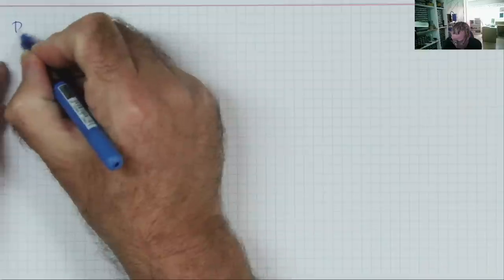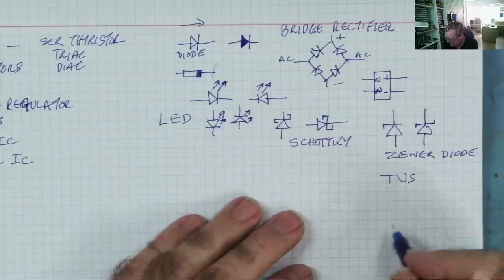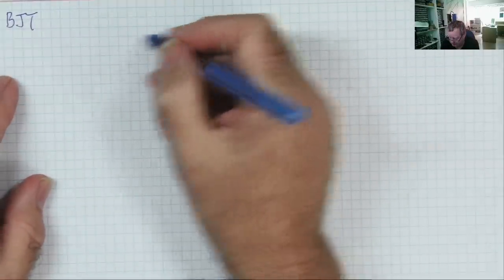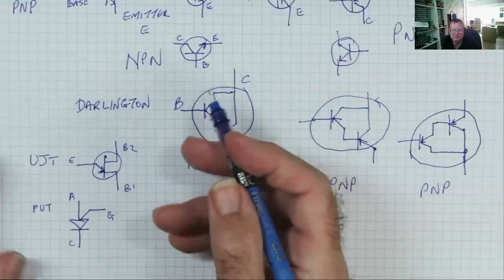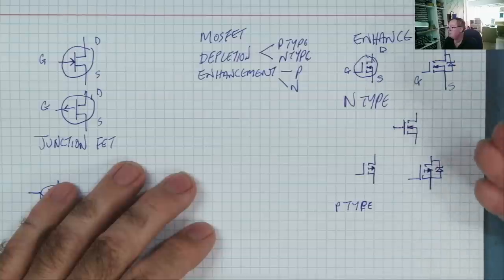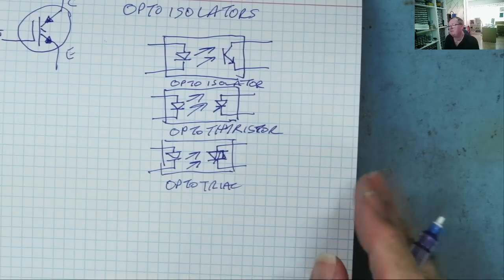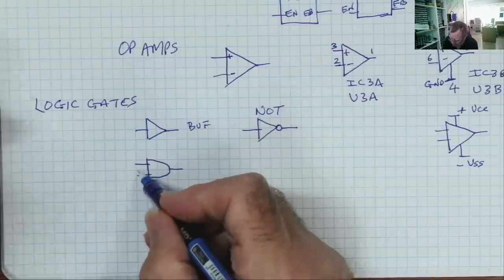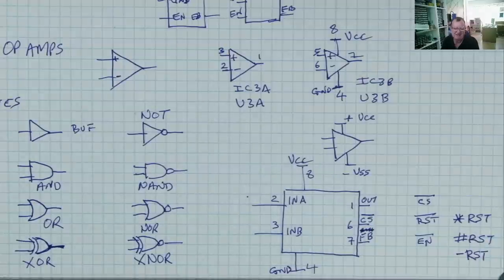How To Read Schematics PART 2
LER #435 Learn how to read schematics like a pro. This is PART 2 of this mini-series.
Part 3 will be published after the weekend

Referred to in this video - I have published beginners guides to many types of electronic components.
The All You Need To Know Series

TEST METERS
ANENG AN8009 MULITIMETER

LCR-T4 COMPONENT ANALYZER
FNB58 USB ANALYZER
PCI POST ANALYZER
TL460S PLUS PCI_E ANALYZER
TOOLTOP ET120MC2 SCOPE
FNIRSI 1014D SCOPE
NPS3010W 30V 10A PSU
T12 STATION WITH M8 9501 HANDLE
M8 9501 HANDLE
YIHUA 982 Soldering Station C210/C245
FNIRSI HS-02 PORTABLE SOLDERING C210/C245
QUICK 861DW
PROS'KIT SS-331H

TOOLTOP ET13S THERMAL CAMERA METER
ET13S MACRO LENS
OPTICAL MICROSCOPE
TOMLOV TM4K AF FLEX
TL866 II+ PROGRAMMER
CH341 PROGRAMMER
NC-559-ASM FLUX

HX-T100 SOLDER (0.6MM)
ESD-11 TWEEZERS

Richard